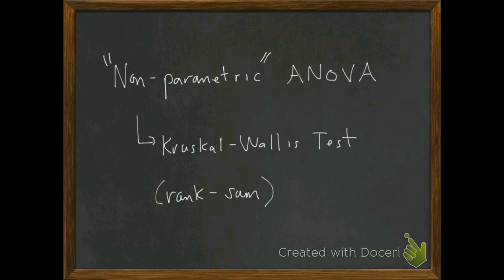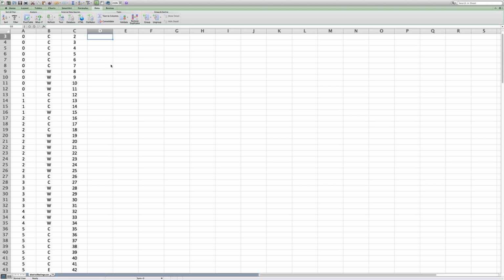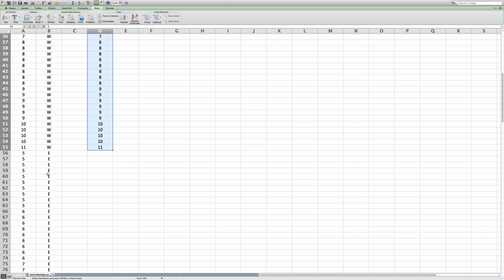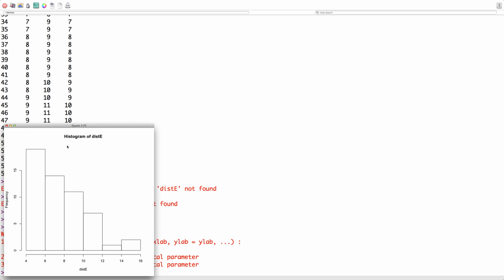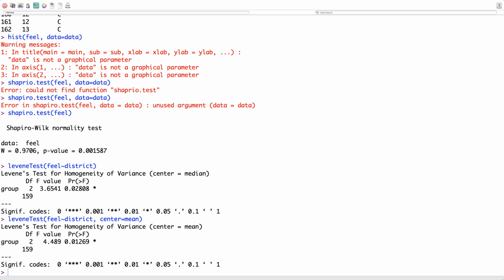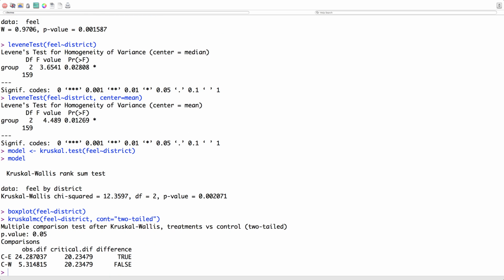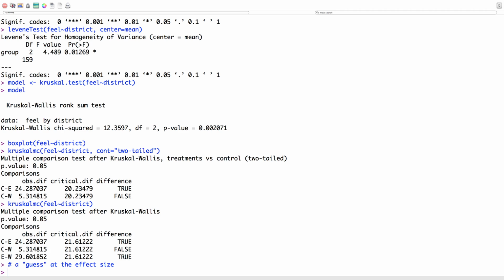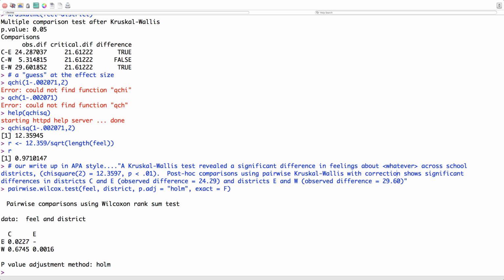non parametric anova